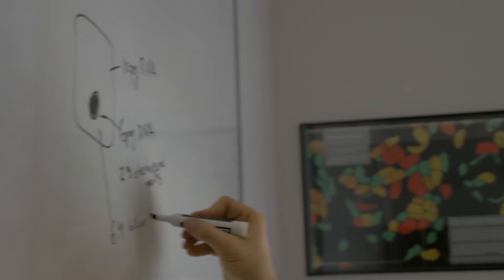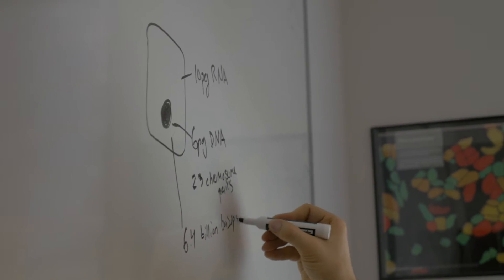Behind the Science - Sequencing the Single Cancer Cell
The supplemental videos are meant to complement the Adventures in Genomics video series. Please be sure to first watch the episode Adventures in Genomics: Sequencing the Single Cancer cell.

TABLE OF CONTENTS:
Setting the Stage : 00:30
Cancer Cell Definition: 00:45
Evolution of the Cancer Cell: 03:13
A Pathologist’s Perspective: 05:40
An Oncologist’s Perspective: 08:26

The Adventures in Genomics video series hosted by the Scientific Affairs team at Illumina, takes you into the world of the scientists. Join them as they explore amazing genomic discoveries and meet the scientists behind these remarkable breakthroughs that better help us understand ourselves and the world around us.